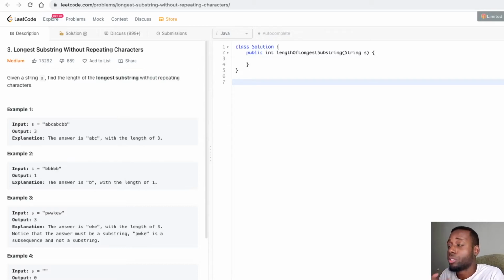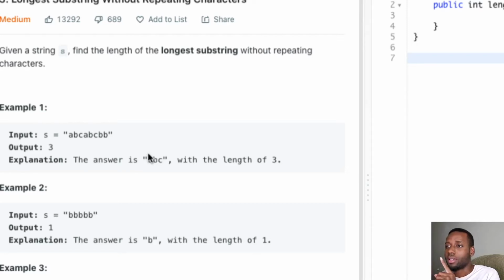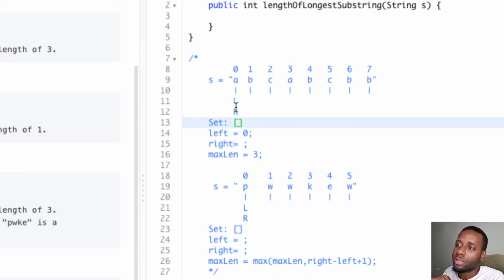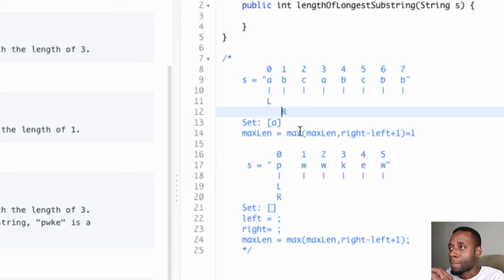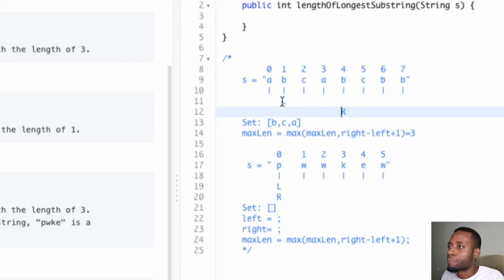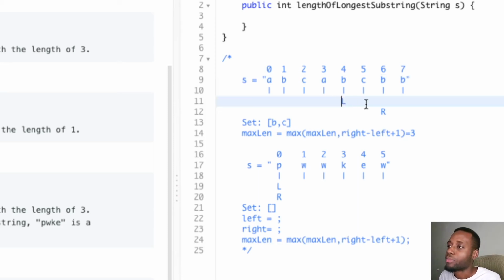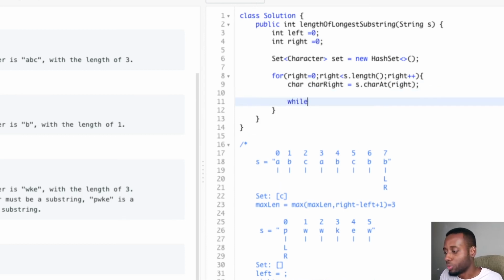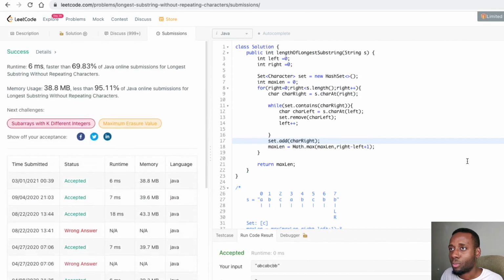MICROSOFT Coding Interview Question - Longest Substring Without Repeating Characters | LeetCode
0:00​ - Reading Problem Statement
4:22 - Running Through Examples
13:30​ - Code